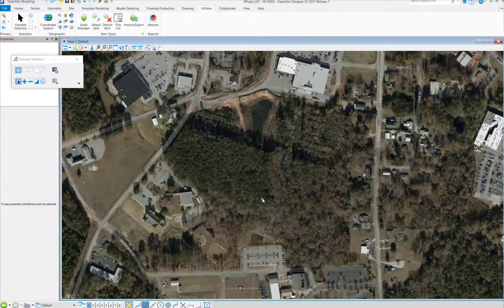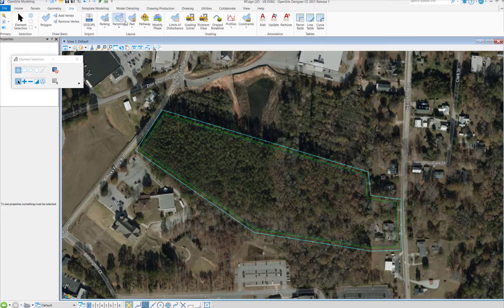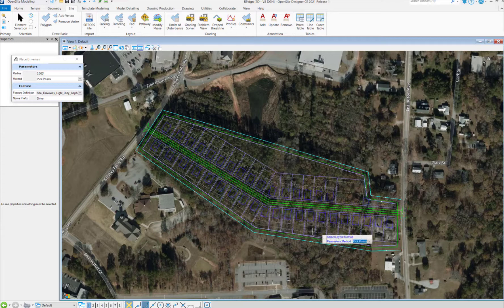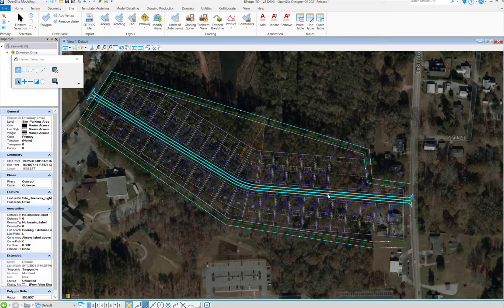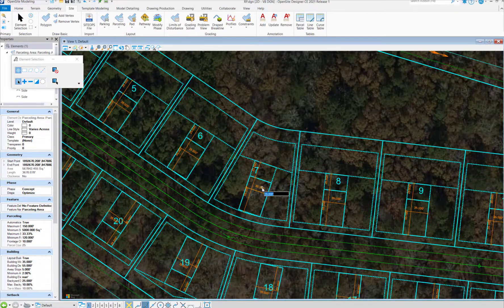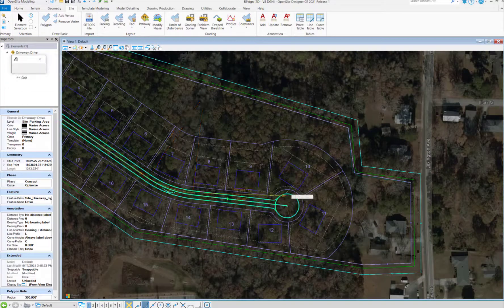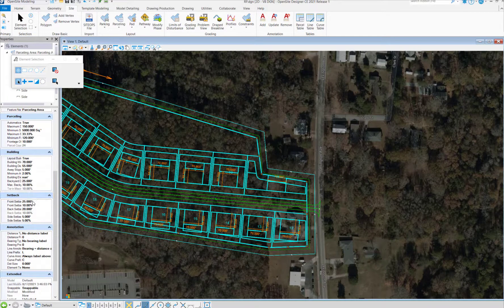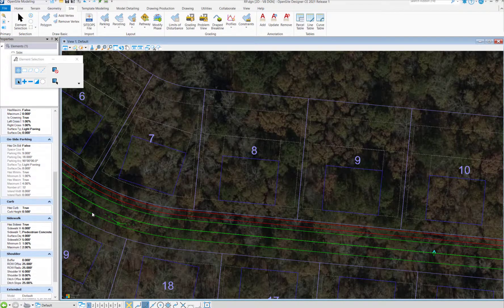How to create a subdivision in OpenSite Designer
See how easy it is to create a subdivision with OpenSite Designer.  Using the parceling tool, OpenSite Designer will automatically optimize a site from a set of defined constraints.  You don't need much to get started, but there is a lot of customization to venture into when you are ready.